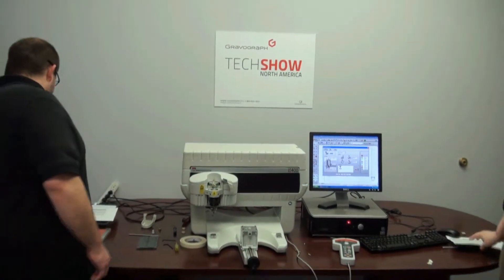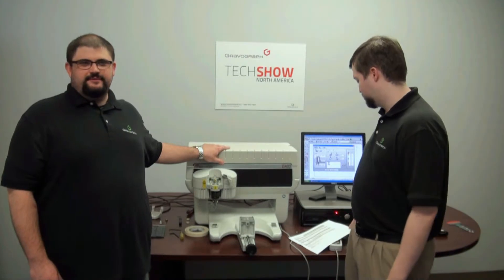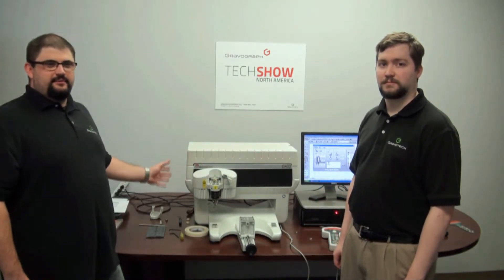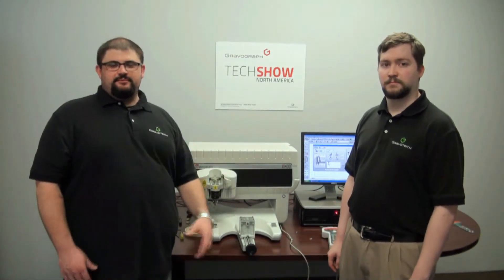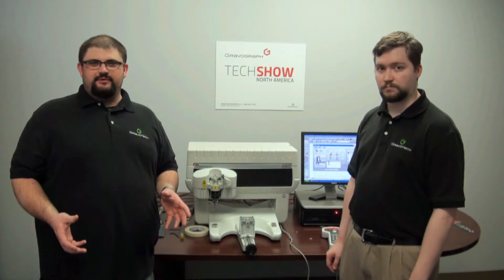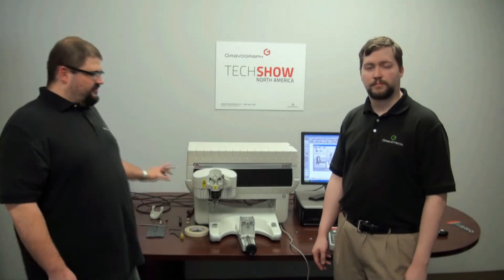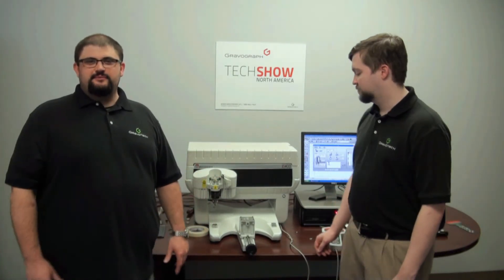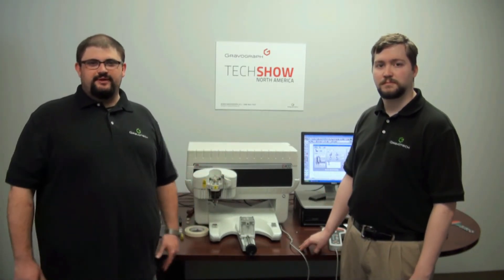The IS400 Trophy Master vs the Gravograph IS400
The IS400 Trophy Master vs the IS400

Theme music ("Get A Move On") by the talented Jason Shaw